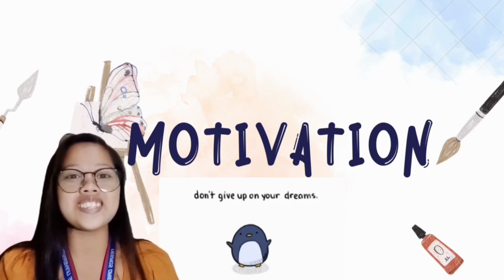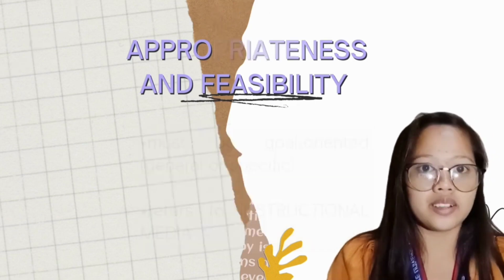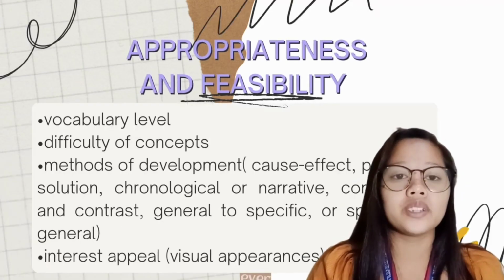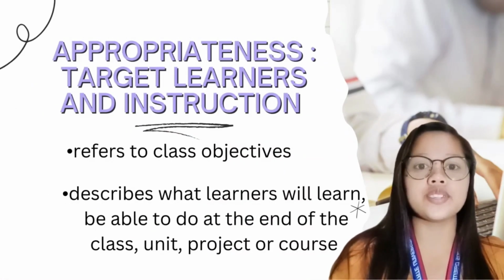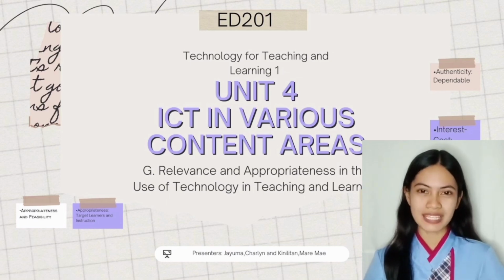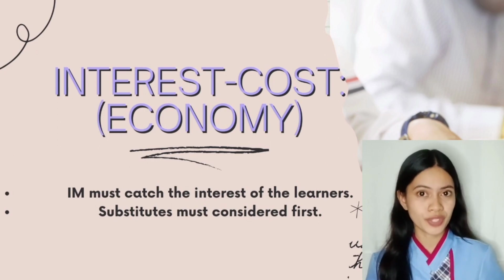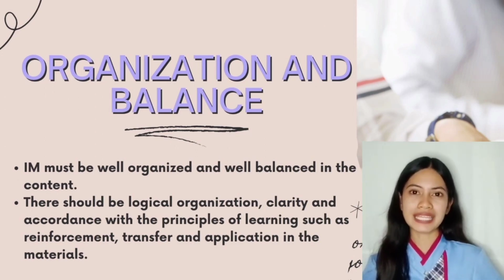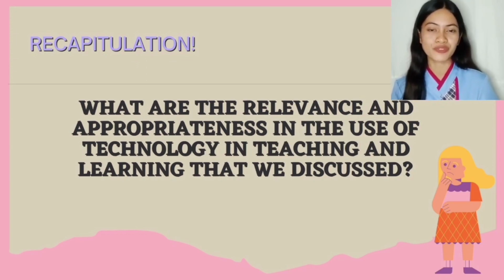Principles in Selecting Instructional Materials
NEGROS ORIENTAL STATE UNIVERSITY — SIATON CAMPUS
ED201- TECHNOLOGY FOR TEACHING AND LEARNING 1
(COLLABORATIVE REPORT)
G. RELEVANCE AND APPROPRIATENESS